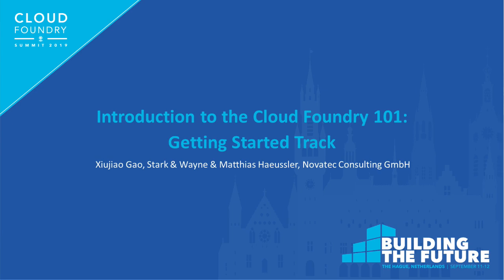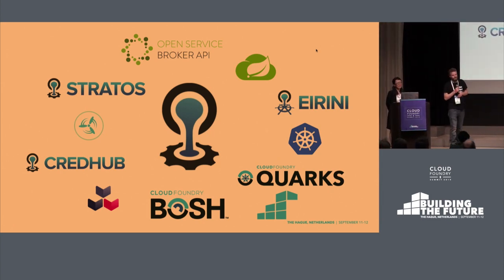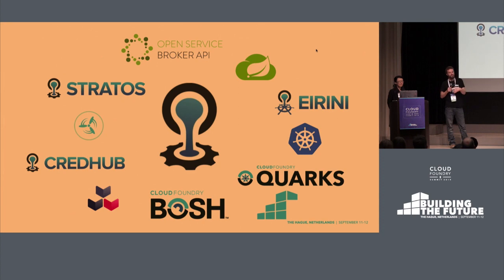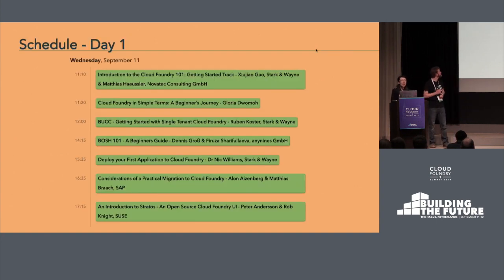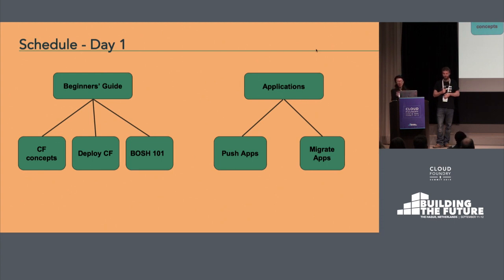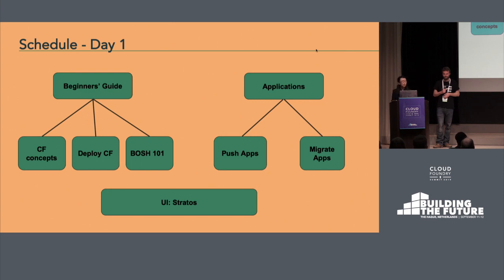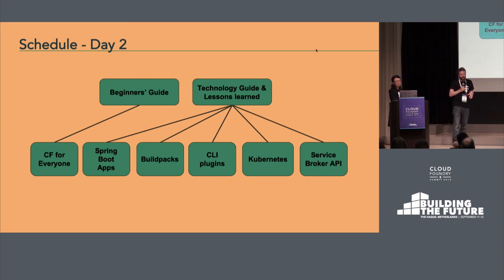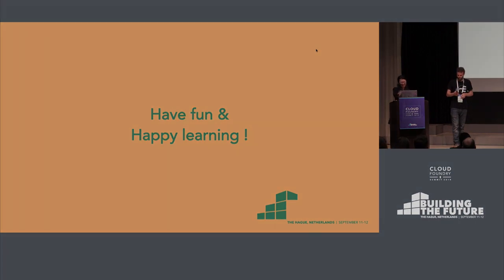Introduction to the Cloud Foundry 101: Getting Started Track - Xiujiao Gao & Matthias Haeussler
Introduction to the Cloud Foundry 101: Getting Started Track - Xiujiao Gao, Stark & Wayne & Matthias Haeussler, Novatec Consulting GmbH